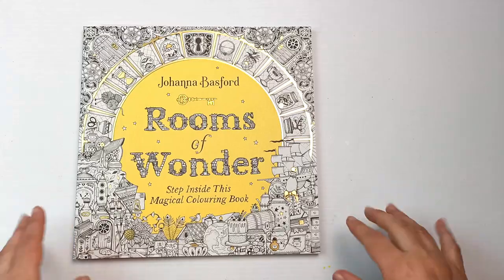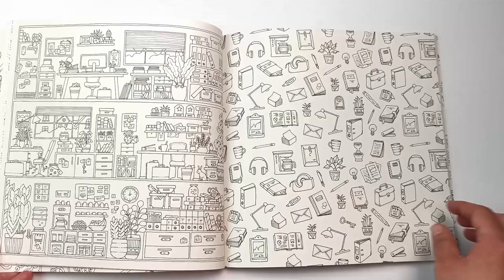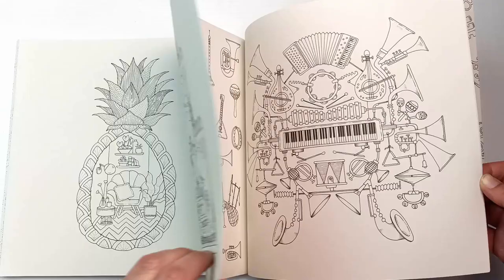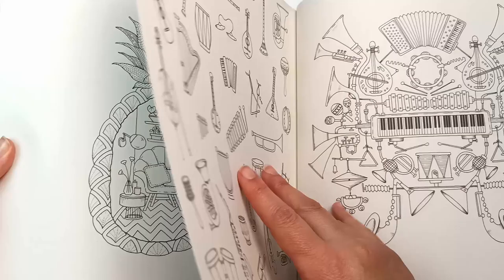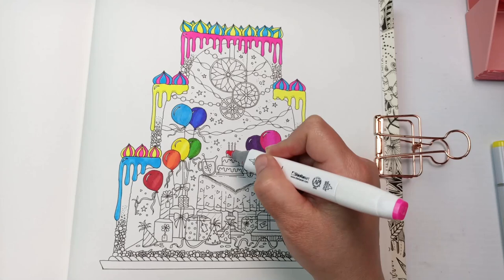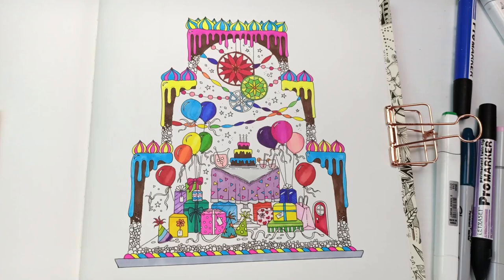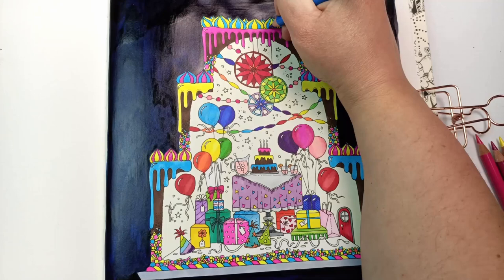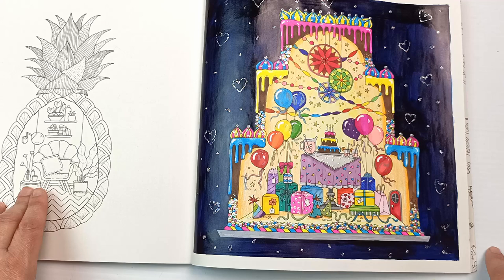Rooms of Wonder by Johanna Basford - Colouring Book Review. Full Flip Through & Colouring a Page!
It's time for a new Johanna Basford coloring book! She keeps releasing them, and I keep buying them. This is Rooms of Wonder, and today I will be doing a full flip through, review and I choose a picture to colour in. Is it as good as her other books? Is it as complicated and busy as some reviews are saying? Watch to find out!

Rebecca Tregear
Vermont South
Victoria 3133
Australia

Becky x